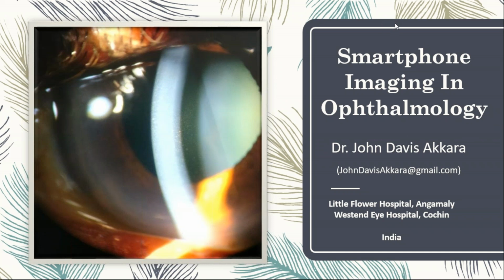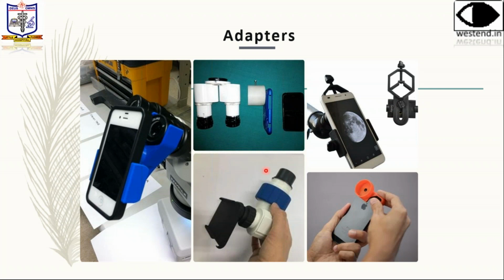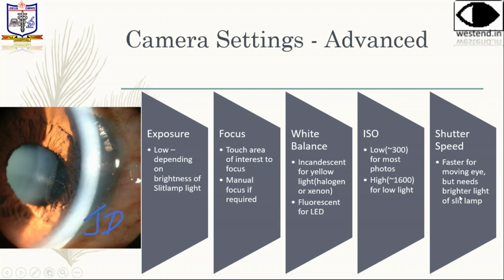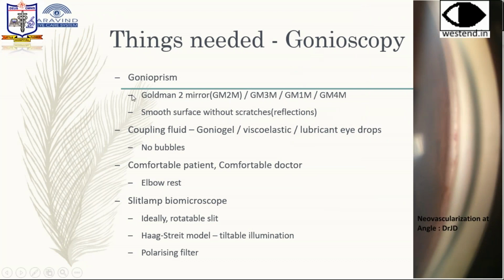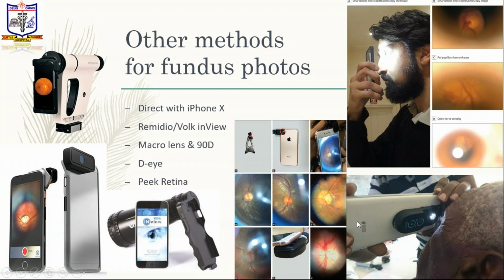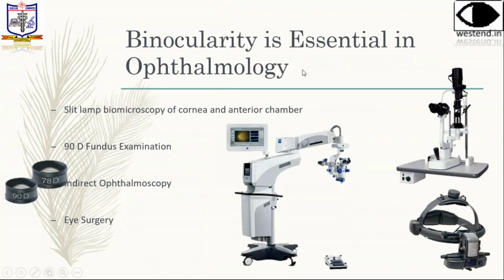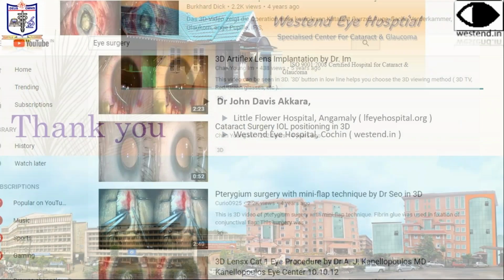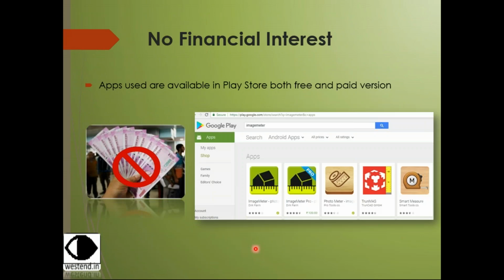Webinar : Smartphone Imaging in Ophthalmology by Dr John Akkara, MD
A webinar on Smartphone Imaging in Ophthalmology

by Dr John Akkara, MD
Glaucoma Consultant at Little Flower Hospital, Angamaly and Westend Eye Hospital, Cochin in Kerala, India.

Slitlamp smartphone Adapter used i this presentation :
(Rs 650 + Rs50 delivery) = Rs 700

Videos slightly jittery due to low frame rate of Webinar software -  The original videos are there in my channel

1)    What Imaging of the eye, other than gross photos and videos, can smartphones be used for ?

a.     Slitlamp photos and videos
b.     Specular Photos
c.      Fundus photos and videos
d.     Gonioscopy photos and videos
e.     All of the above

2)    Which smartphones can be used for imaging ?

a.     iPhone
b.     High end Android phones
c.      High end Android phones
d.     a & b
e.     a, b & c

3)    What is true about smartphone slitlamp photography compared to high end slitlamp cameras?

a.     Lower resolution than high end slitlamp cameras
b.     Less control over exposure, focus, white balance on smartphone
c.      No fixed focus on smartphone makes focusing difficult
d.     Smartphone blocks view of eyepiece hence stereopsis is lost while examining
e.     Difficult to obtain slit photos when using smartphone

4)    Regarding editing obtained photos and videos on smartphone, what is false ?

a.     Photoshop & Lightroom are available for free on smartphone to edit photos extensively
b.     Free Video editor apps are available with features comparable to basic video editors on laptops
c.      Photos and videos edited on smartphone do not play well on Mac and need special software
d.     Some EMRs support direct upload of photos and videos from smartphone
e.     Smartphone can be wirelessly connected to the local network and files transferred by WiFi to the laptop or desktop on the network

5)    Which of these facts about smartphone photography is false ?

a.     Smartphone cameras can be used to take videos of Ophthalmic surgeries at upto 4K resolution through observer scope
b.     Can be used to take photos & videos through eyepiece of any ophthalmic instrument like manual keratometer, fundus camera, Perkins tonometer, lensometer, etc
c.      Smartphone fundus photos require only a smartphone, 20D lens and a dilated patient
d.     Inexpensive attachments are available to help with smartphone fundus and slitlamp photography including 3D printed adapters
e.     Smartphone flash has to be ON for slitlamp imaging and OFF for fundus imaging